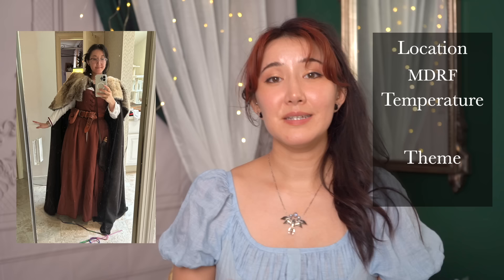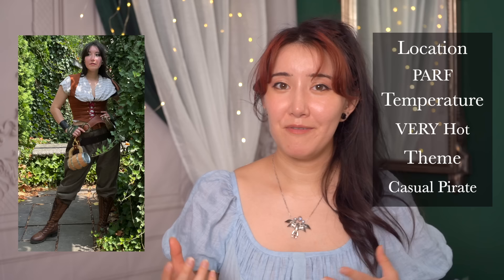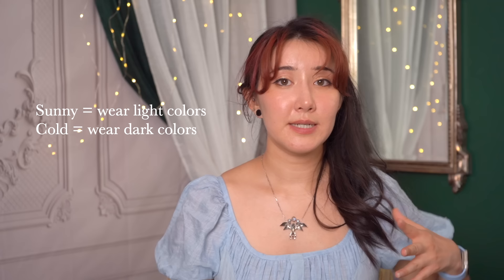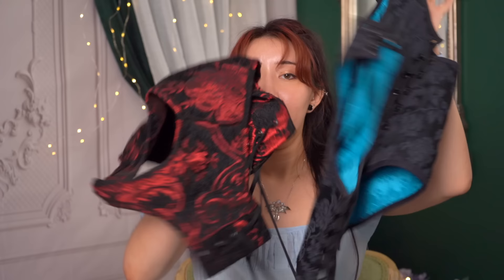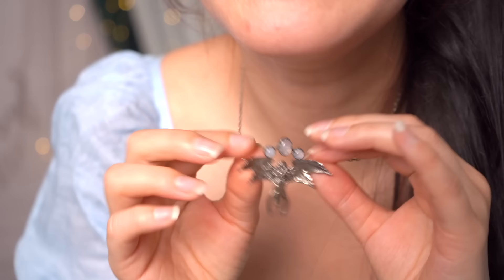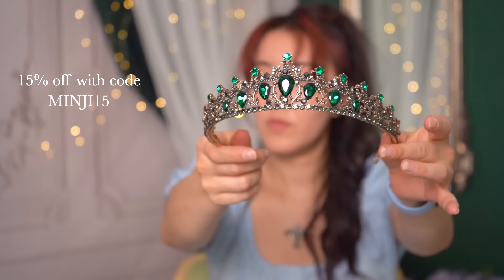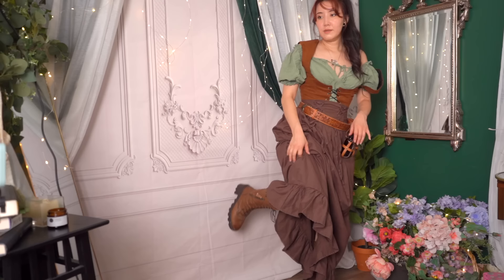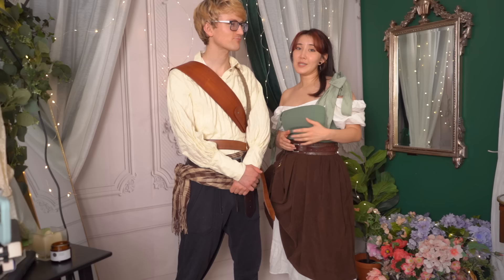RenFaire Survival Guide: Clothing | What to Wear to Renaissance Festivals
RenFaire Survival Guide part 2 - today we’re covering clothing! Dressing up is my favorite part of Renaissance Festivals and I’ve collected a lot of clothes and a lot of information that I hope will help you guys out! I will also be making another video that goes into more specific brands I like for RenFaire clothing and accessories, and another video entirely about accessories, but for now I thought we’d cover basics of how to put together an outfit, what kind of materials to look for, and things like that. Plus styling some outfits at the end, and a brief appearance by Micah for some men’s clothing!

0:00 Intro
0:23 LLTT
5:41 Fiber Content
7:22 Color
8:46 Where to get RenFaire Clothes
14:50 RenFaire Accessories
15:03 Shoes
17:45 How to Hold Your Stuff
18:55 Jewelry
19:32 Crowns and Tiaras
20:01 Putting Together Outfits
24:31 Men’s RenFaire Clothing
26:46 Some Extra Advice
28:03 Baby Bat

📷 Filming Gear:
○ My camera